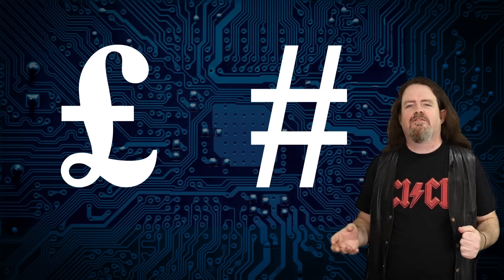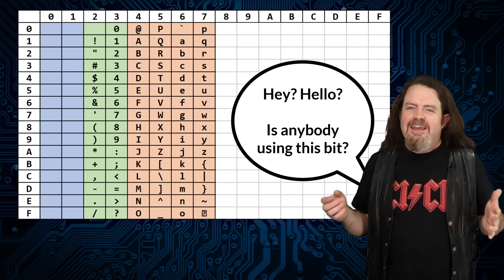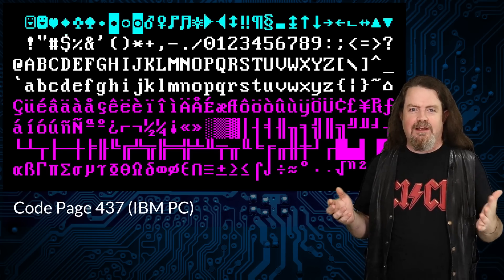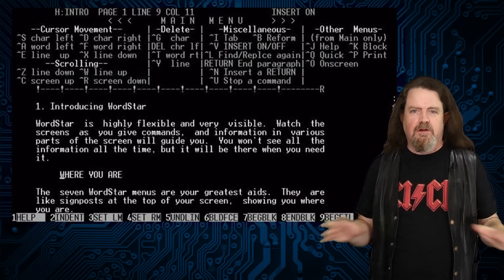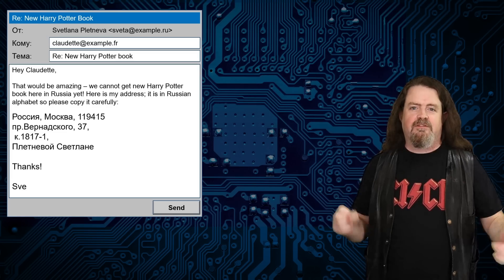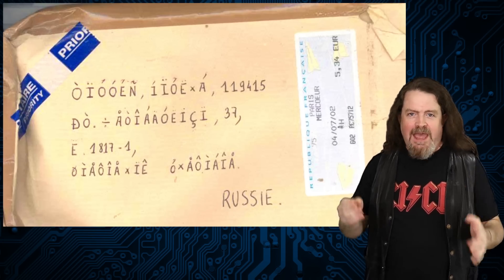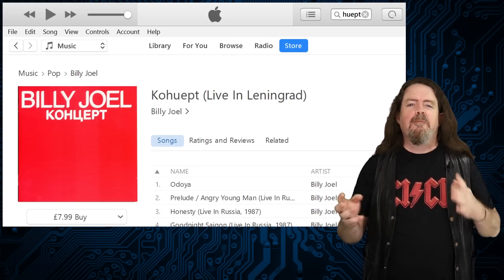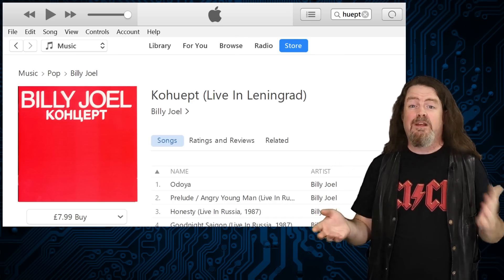Code Pages and Kohuepts: The Chaos of 8 Bit Extended ASCII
"But it's plain text! What do you mean it looks weird?"

Friends, let's take a walk around the wonderful world of code pages, the cause of more encoding headaches, bizarre punctuation and inventive workarounds than just about anything else in IT history - and along the way, we'll meet some other things which aren't really encoding standards, but which have cast their long shadow on the way folks interact with digital data in the age of the World Wide Web.